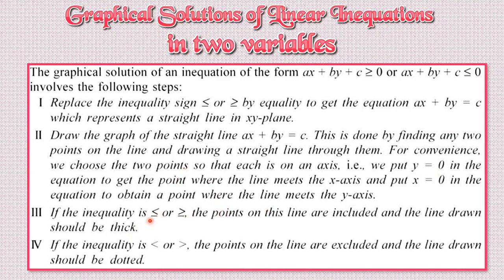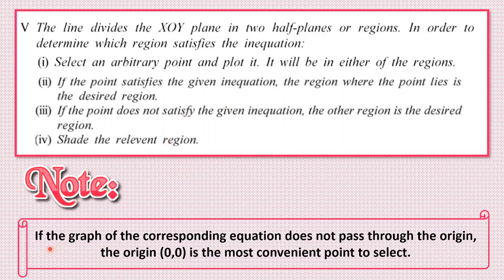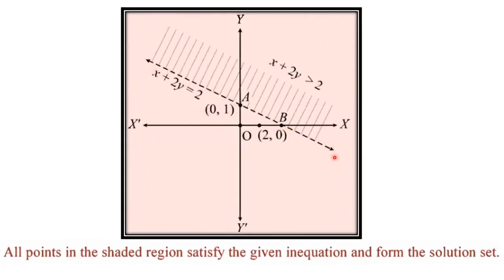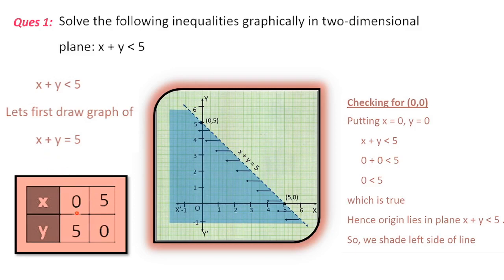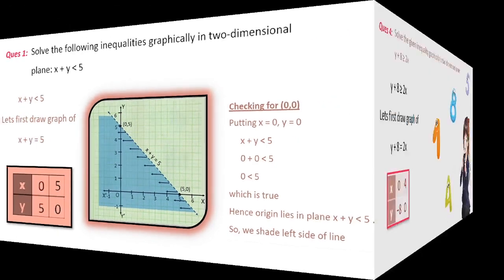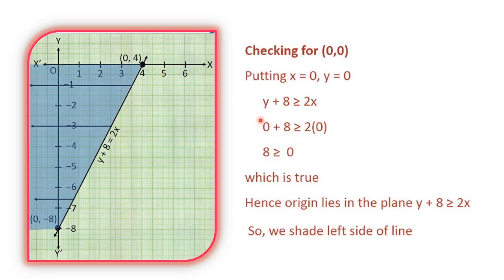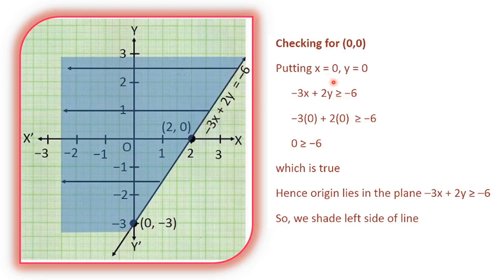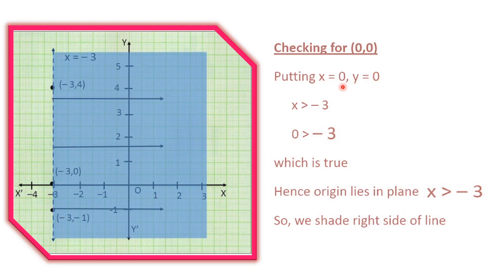Class XI, Ch 6 Linear Inequalities (Part-3)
* This video explains Graphical Solution of Linear Inequations.